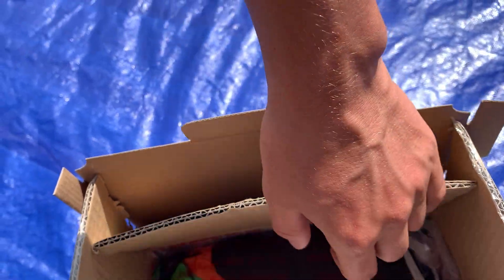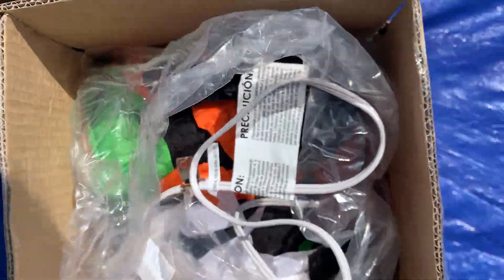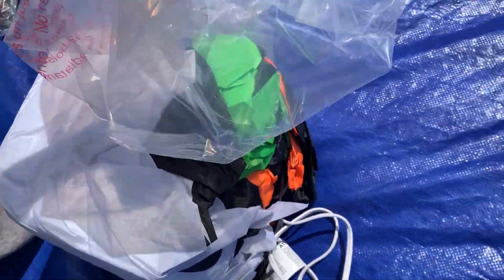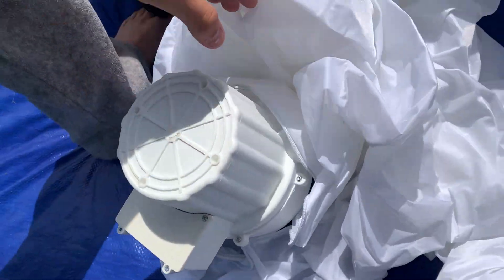Gemmy 2011 8ft Tall Inflatable Spooky Ghost Trio